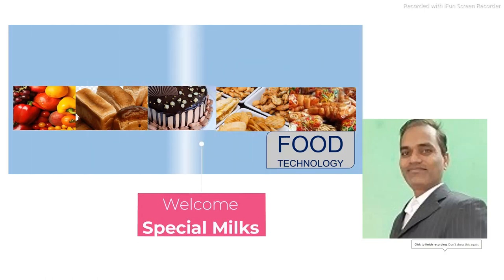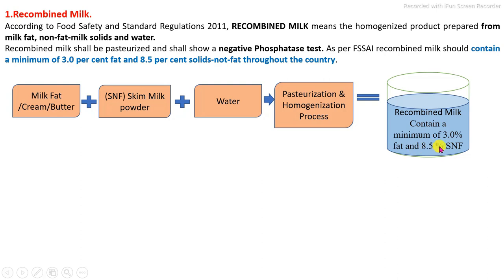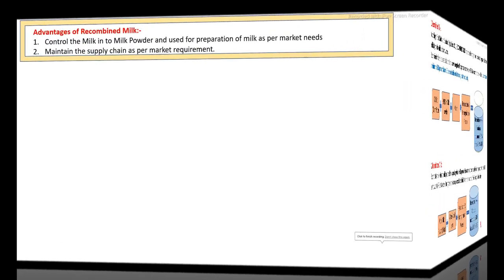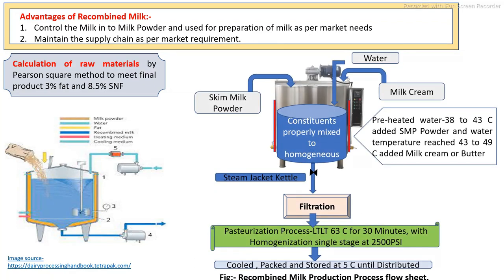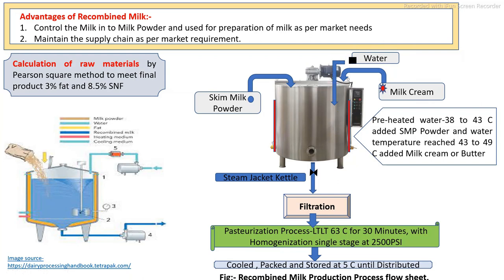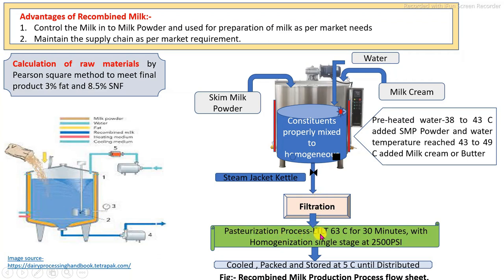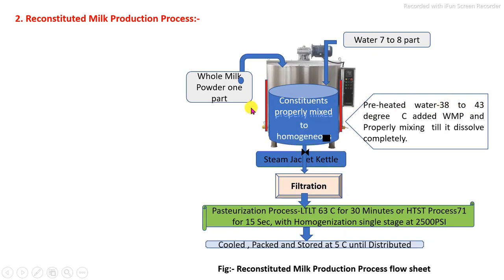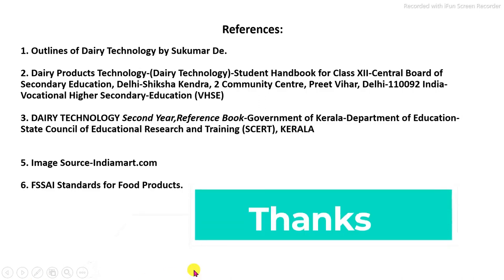Reconstituted / Rehydrated milk and Recombined milk (Special Milks)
References: 1. Outlines of Dairy Technology by Sukumar De.
2. Dairy Products Technology-(Dairy Technology)-Student Handbook for Class XII-Central Board of Secondary Education, Delhi-Shiksha Kendra, 2 Community Centre, Preet Vihar, Delhi-110092 India-Vocational Higher Secondary-Education (VHSE)
3. DAIRY TECHNOLOGY Second Year, Reference Book-Government of Kerala-Department of Education-State Council of Educational Research and Training (SCERT), KERALA
5. Image Source-Indiamart.com
6. FSSAI Standards for Food Products.